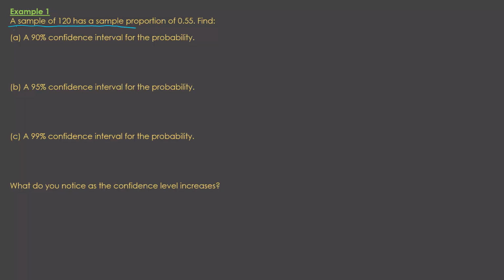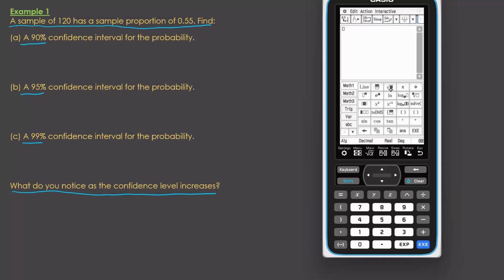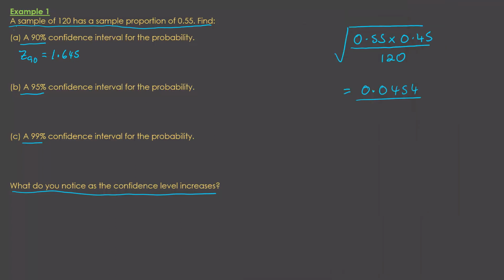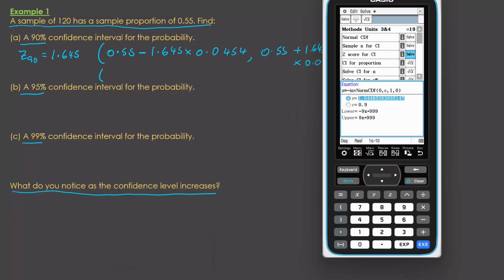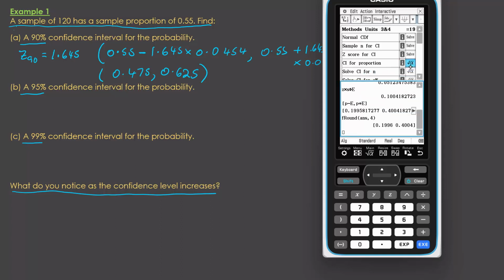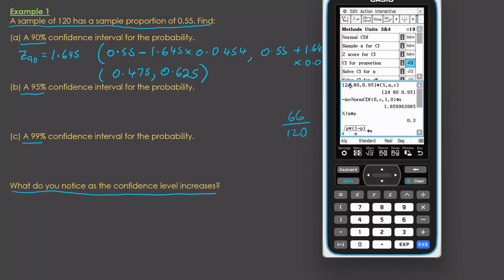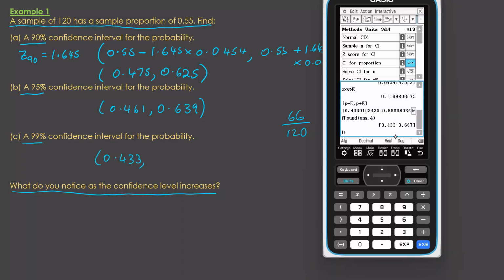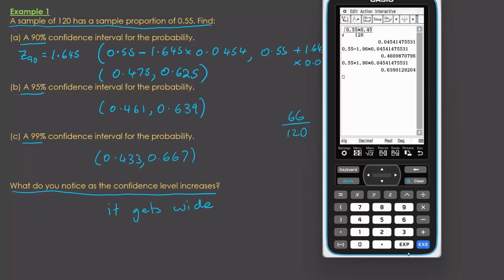Y12 Methods Sampling and Proportions Confidence Intervals and Confidence Levels Example 1